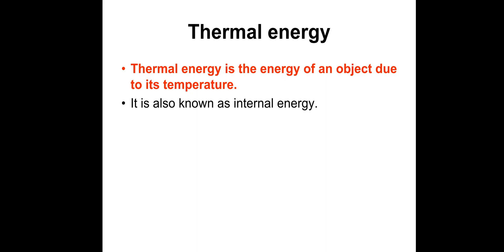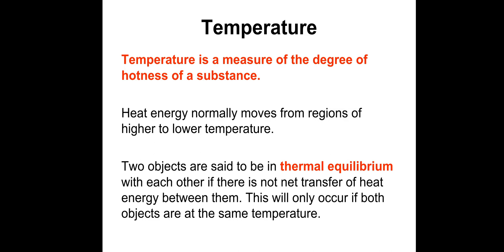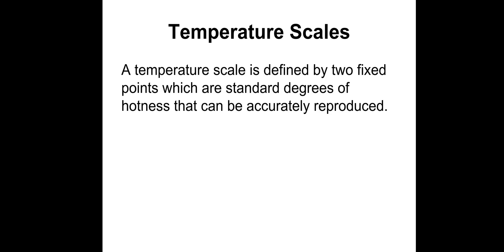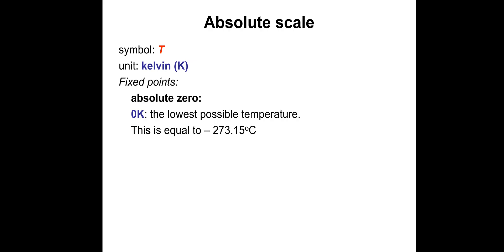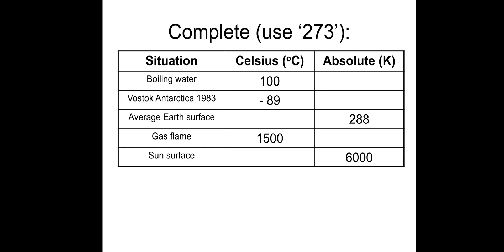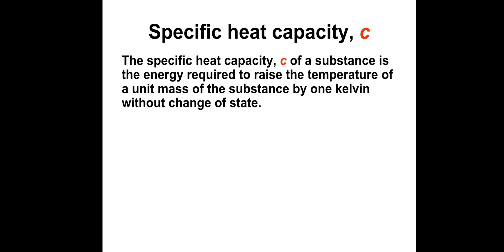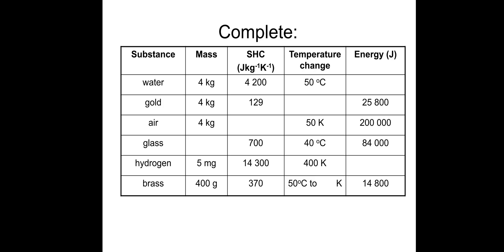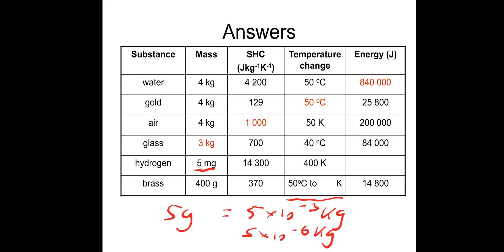A-level Physics: Thermal Physics Lesson 1 - Thermal Energy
Thermal energy. lots of definitions and some example questions with solutions.